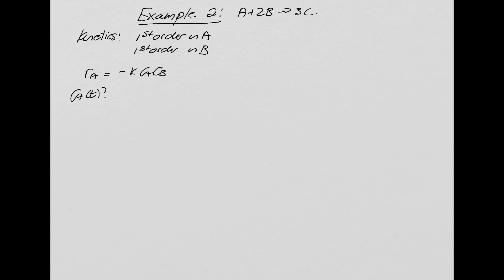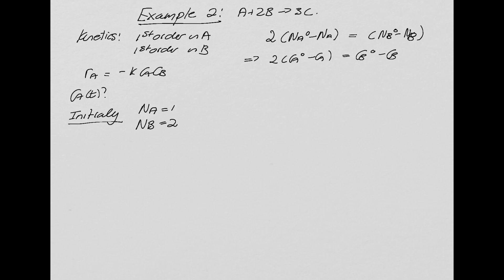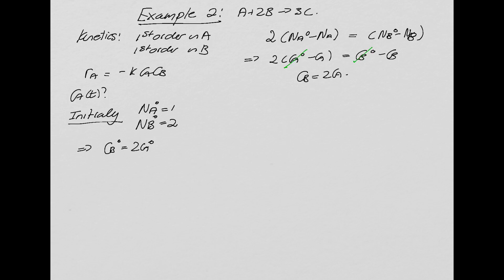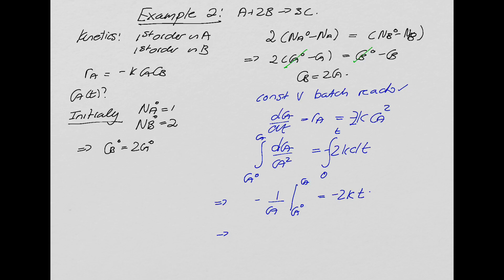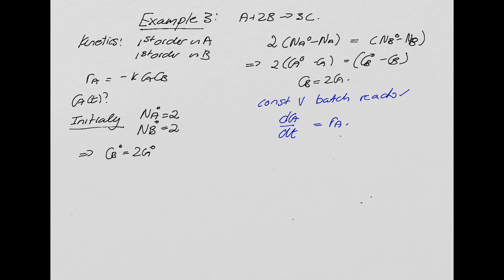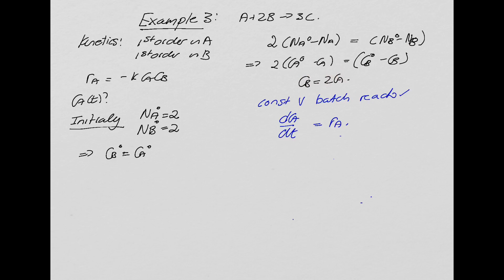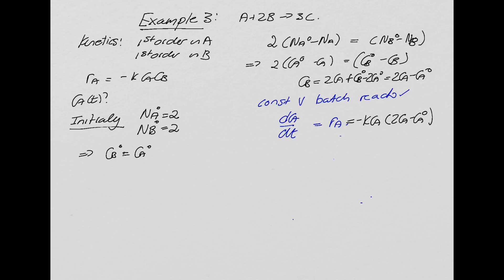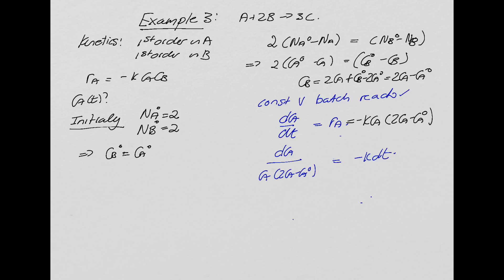Examples for a Constant Volume Batch Reactor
Reactor Theory: This video goes through Examples 1 and 2 for constant volume batch reactors. For UNISA REE 3701